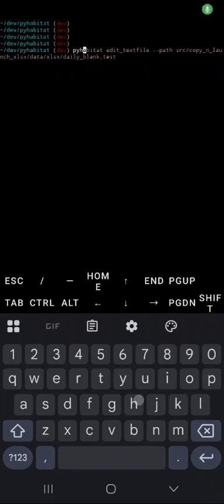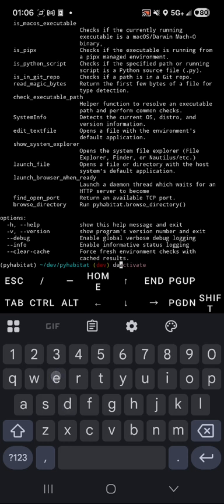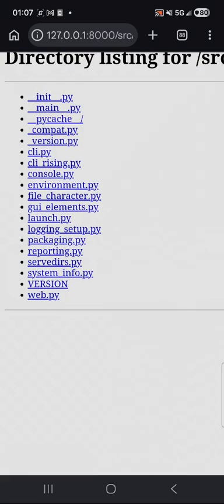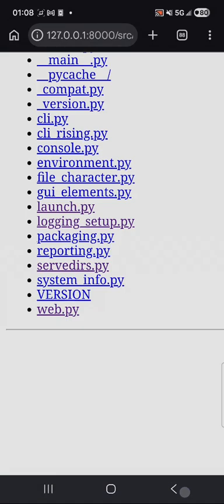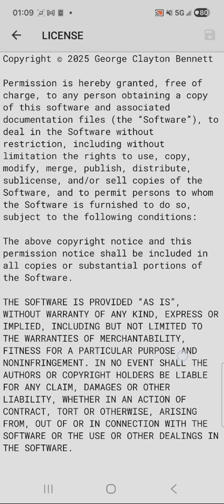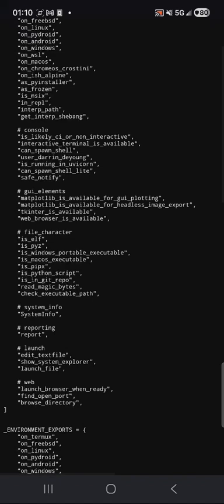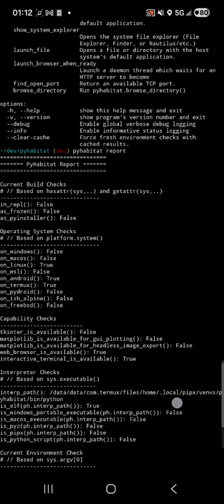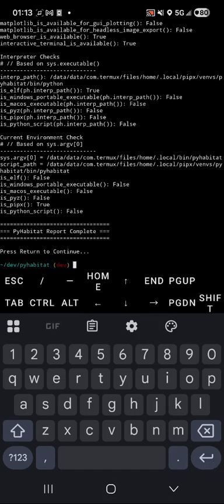pyhabitat v1.3.2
pipx install pyhabitat

uv add pyhabitat